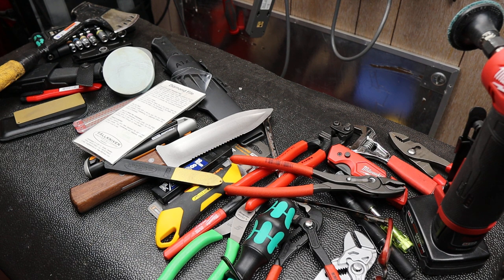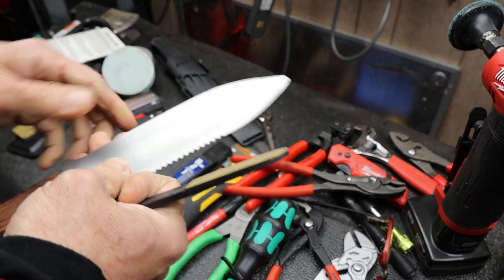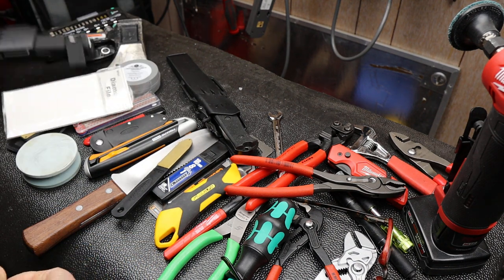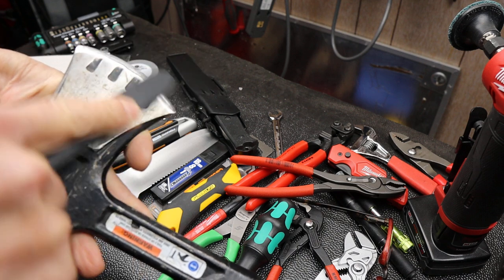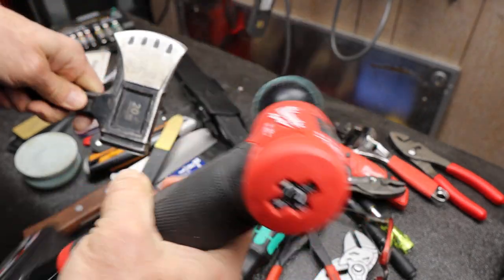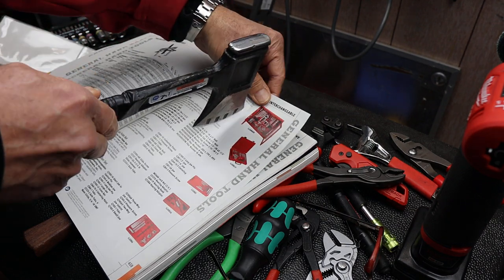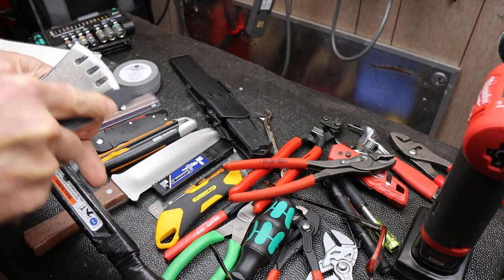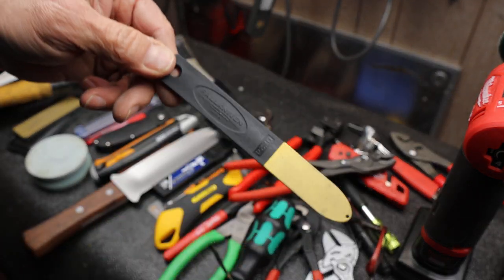Fallkniven Diamond Blade Sharpener DF24: A $10 tool to Maintain other Tools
The Fallkniven Diamond Blade Sharpener DF24 is a handy little stick of sharpening power. For $10, this handy shard of tool puts an edge back on other tools. I have a similar Fiskars one around here somewhere too. but I like the Fallkniven diamond surface better.

On Amazon